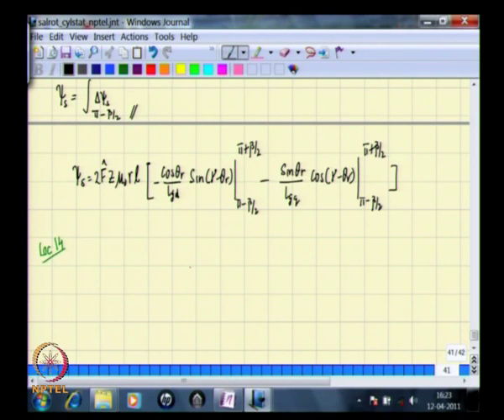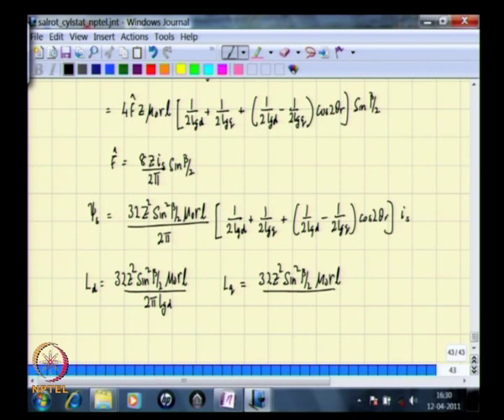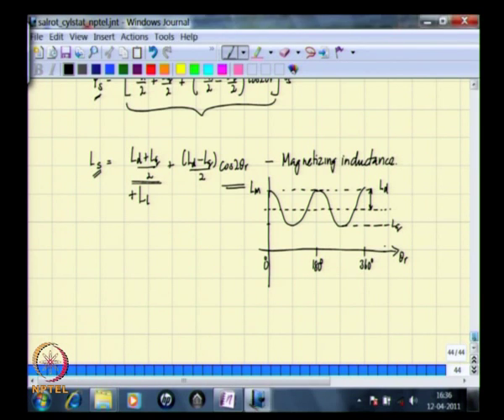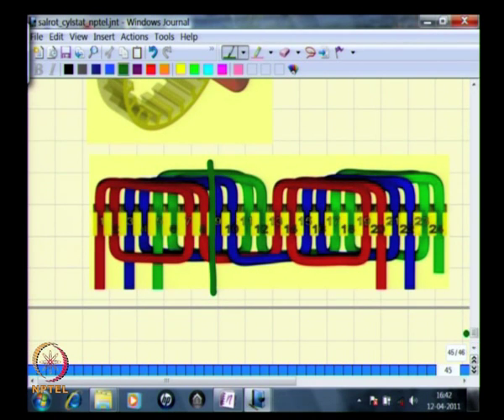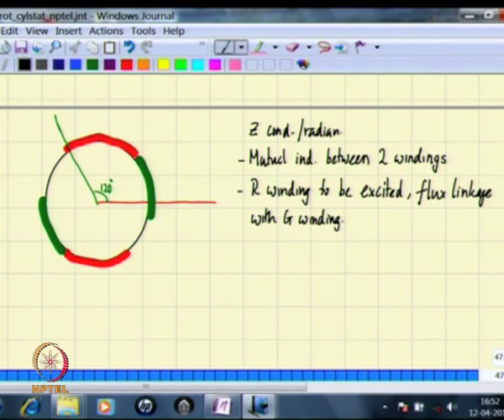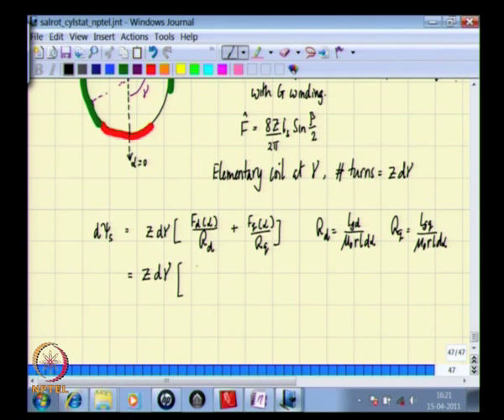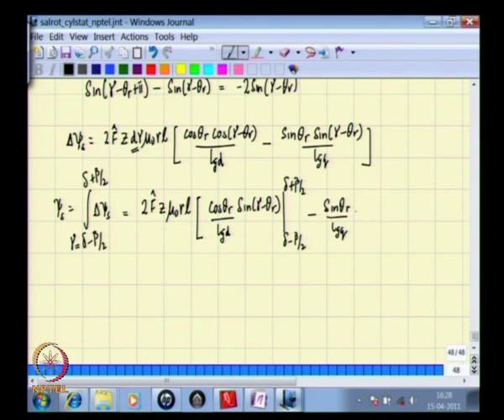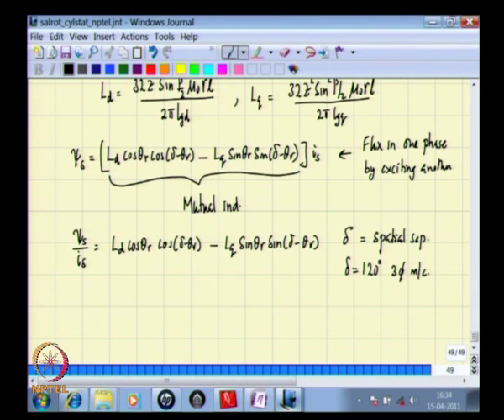Mod-01 Lec-16 Inductances of Distributed Winding - III